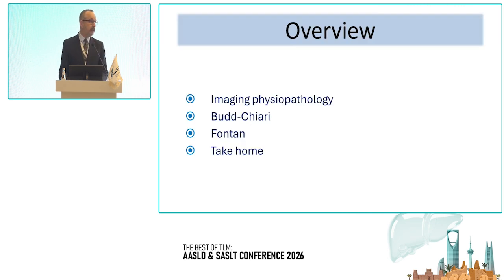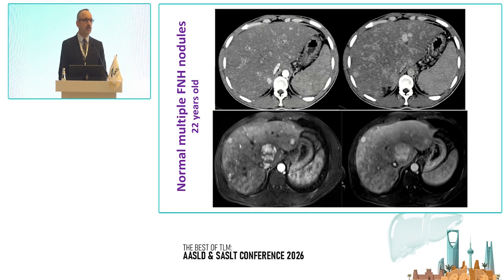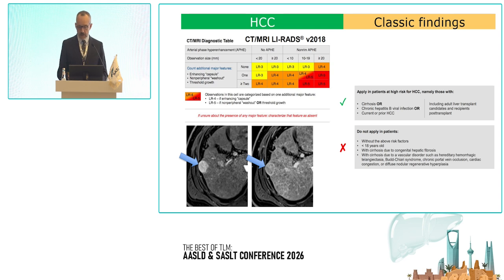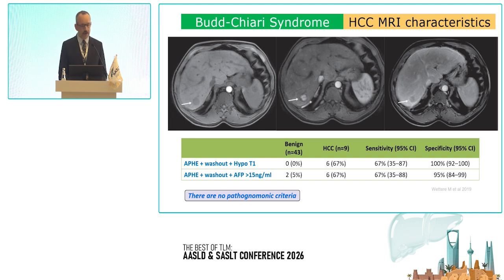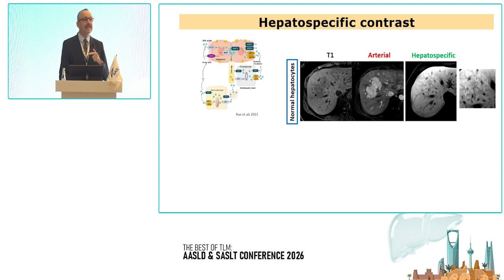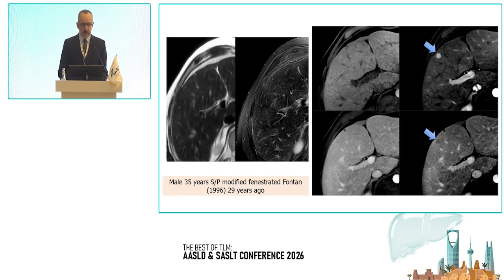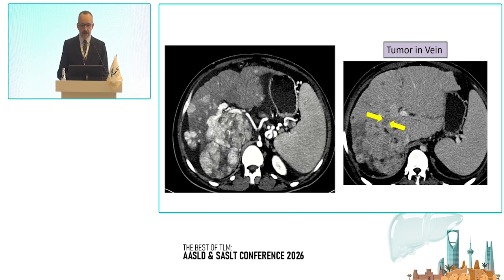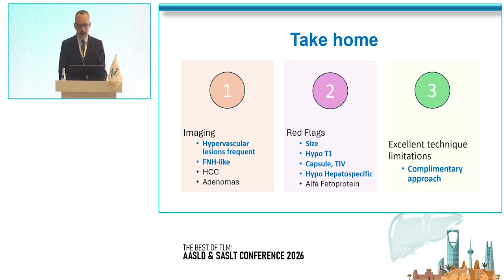When blood flow fails: Approach to liver lesions in vascular diseases - Dr. Carlos Holguera Blazquez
When blood flow fails: Approach to liver lesions in vascular diseases